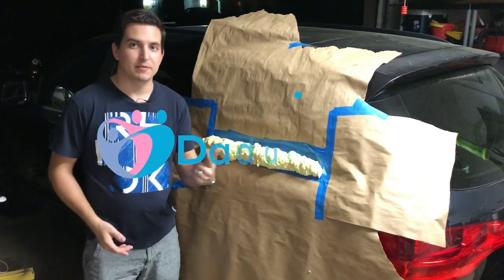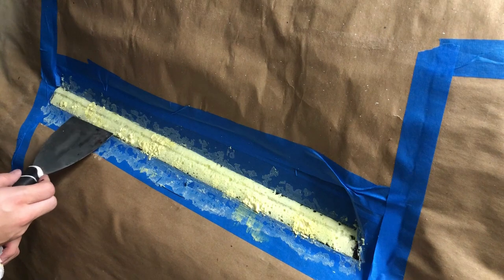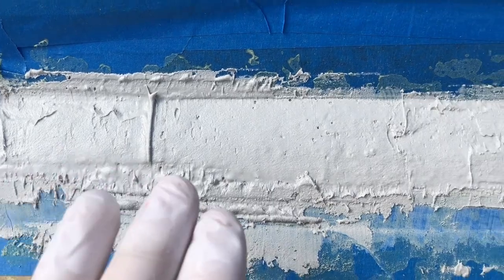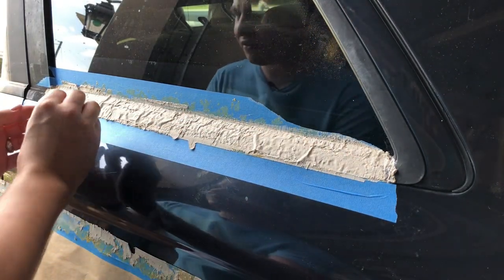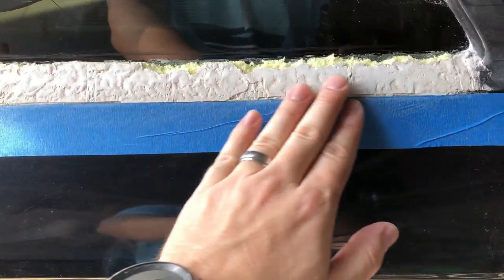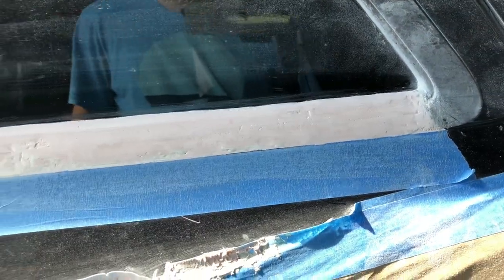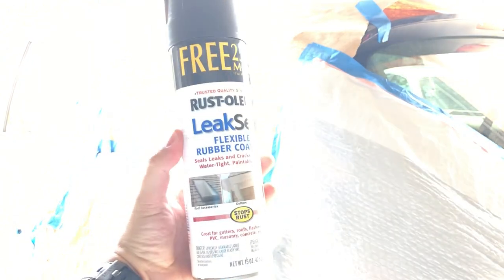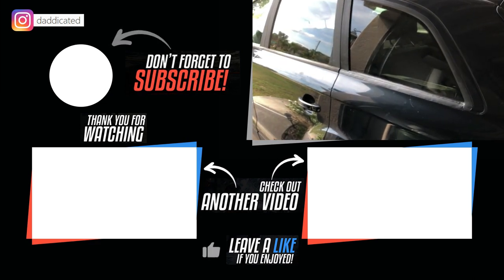How to repair car window gasket on Audi Q7 - Part 2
Hey guys, in this video I'll show you how to repair car window gasket on Audi Q7. This is a 2nd part of the video series. Click the link below for the first part:

My 2007 Audi Q7 rear window gasket was falling apart so I decided to do an experiment and used great stuff foam, bondo, and some rubber paint to make a gasket look.

Products Used in this Video:
Great Stuff Foam
Rupper Paint